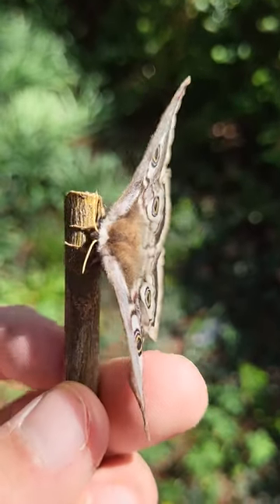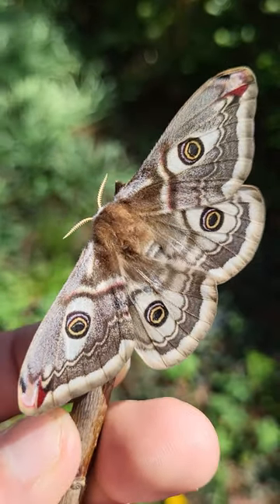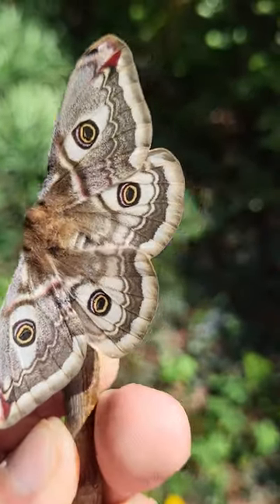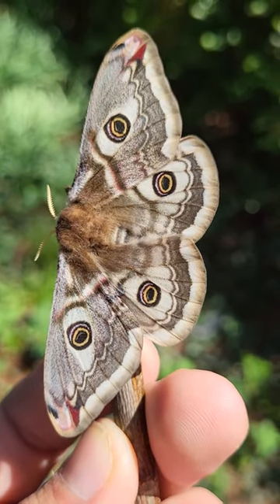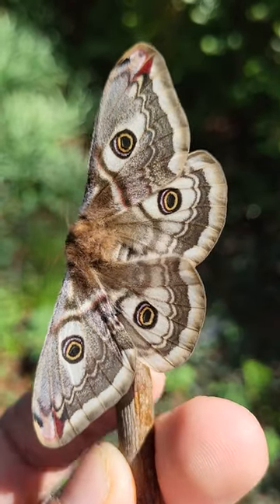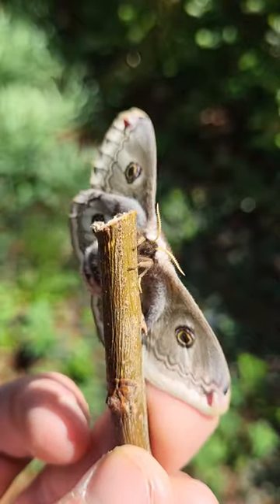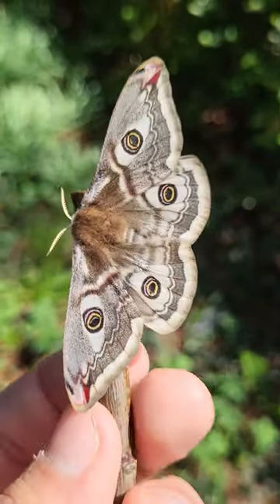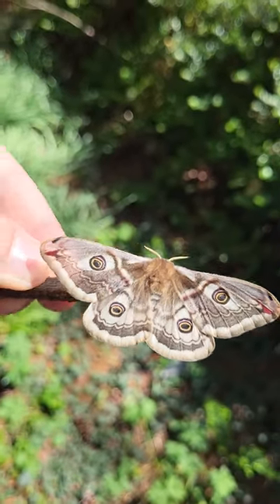Small Emperor Moth / Saturnia pavonia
Saturnia pavonia - Small Emperor Moth